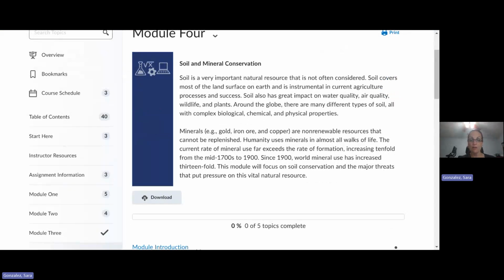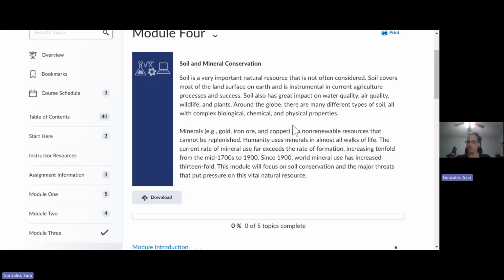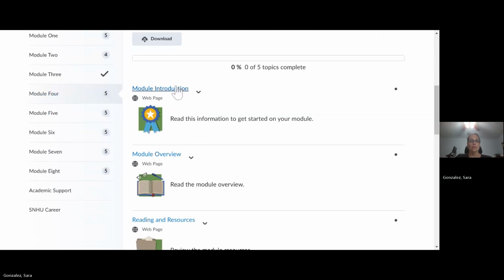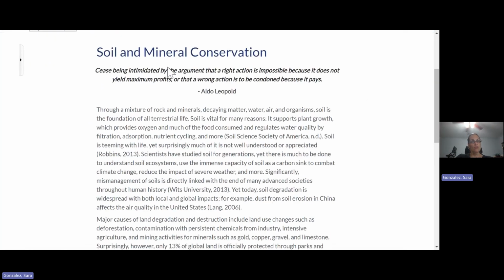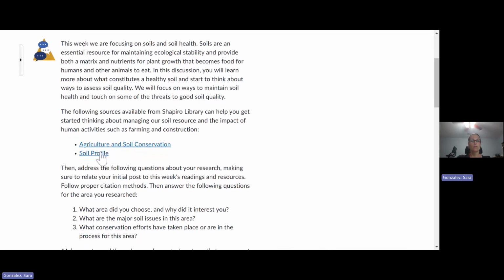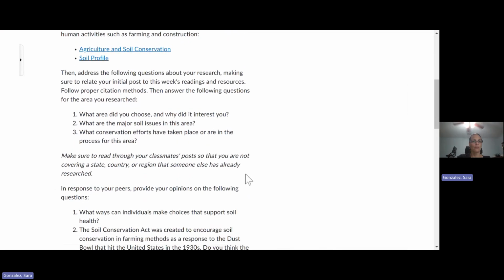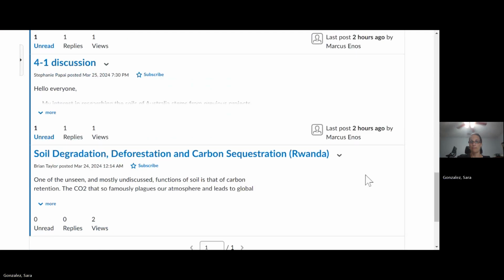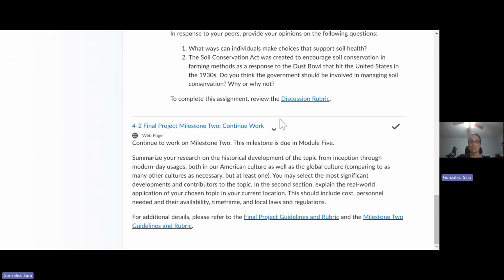Module 4 Recording 20240326 153355 Meeting Recording